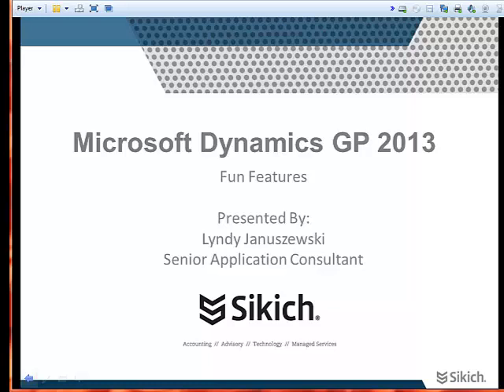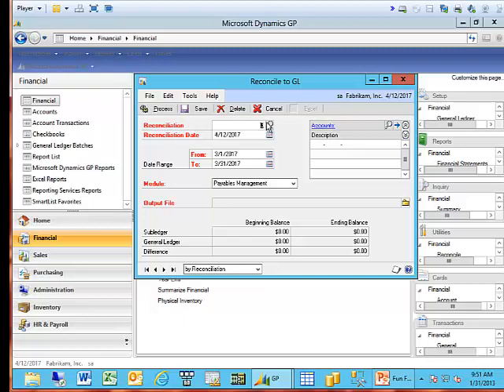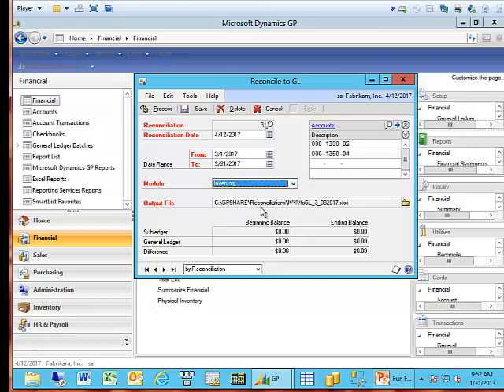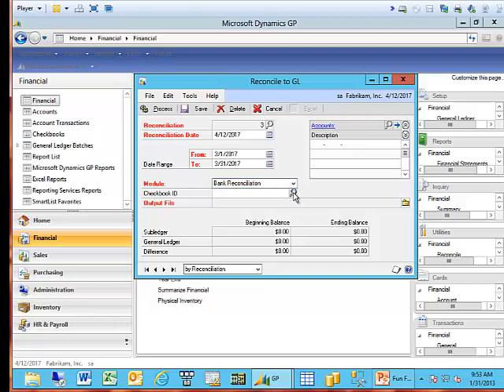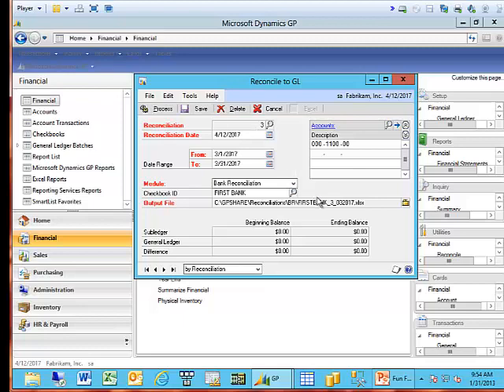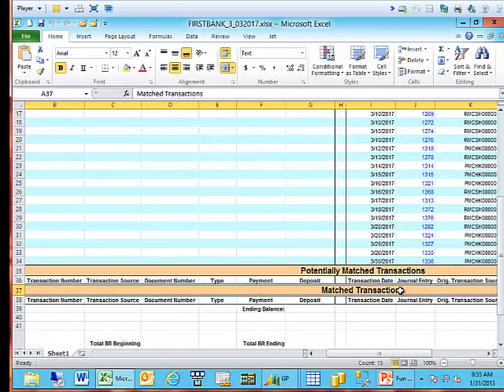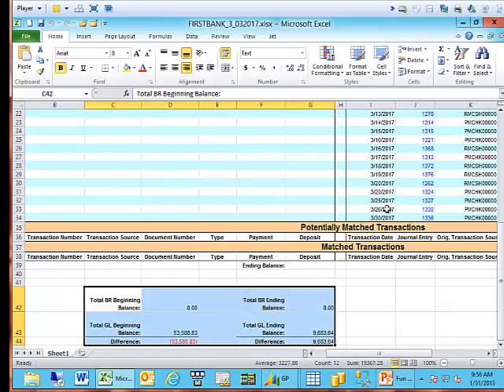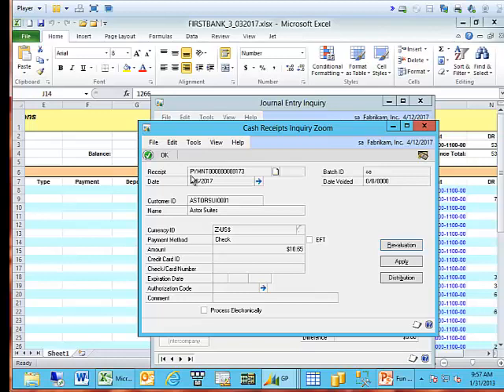Microsoft Dynamics GP 2013 Favorite Feature-Reconcile to GL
A favorite new feature of Microsoft Dynamics GP 2013: the ability to reconcile sub-ledgers to the General Ledger for Inventory and Bank Reconciliation.